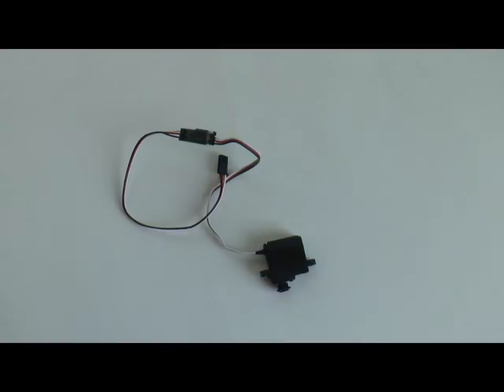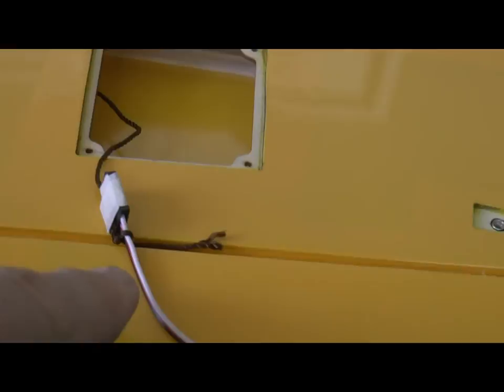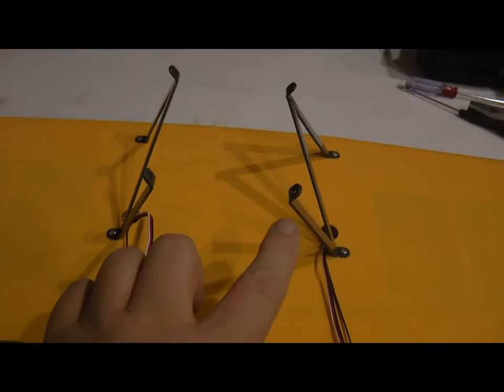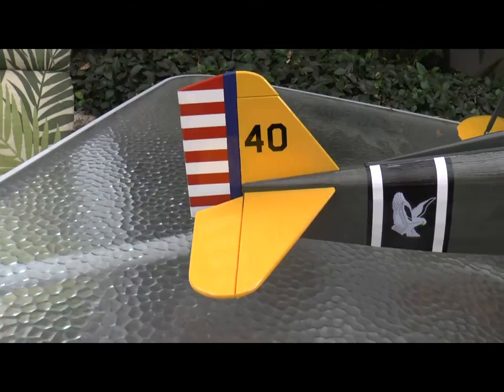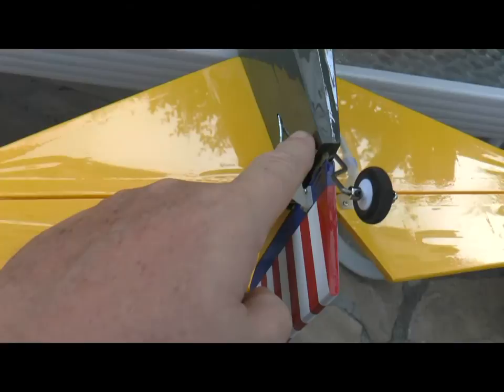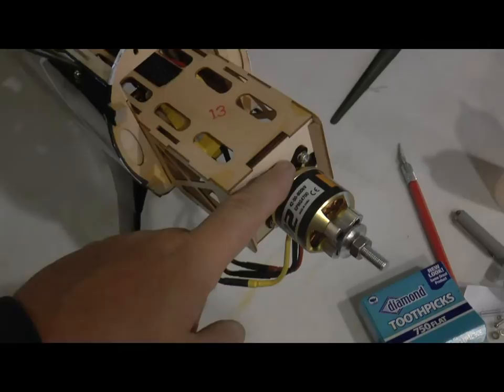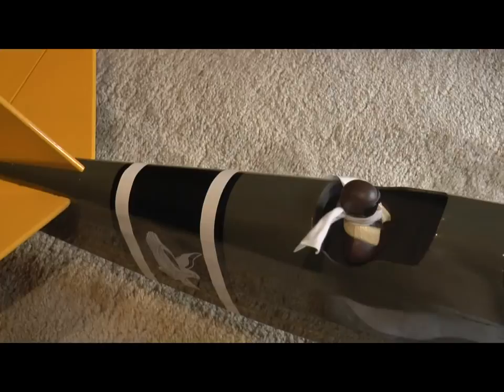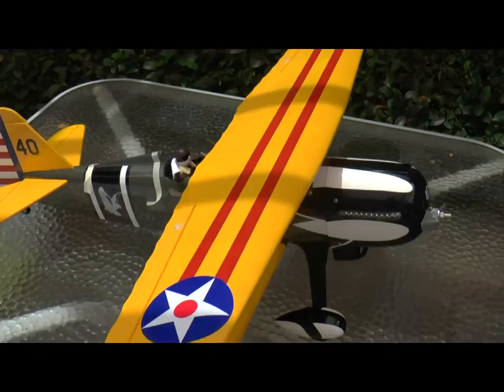Great Planes P-6E Hawk Assembly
This video is an assembly of the Great Planes P-6E Hawl electric powered RC airplane. It is part of a review for RC Groups the will post in July or August in E-Zone. It is an excellent kit and a great flying plane for an intermediate or better pilot.